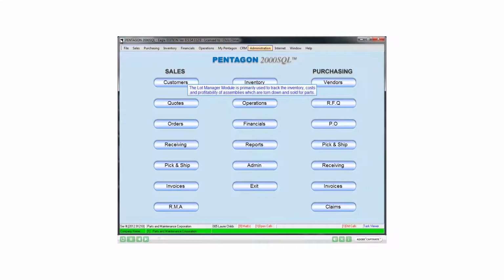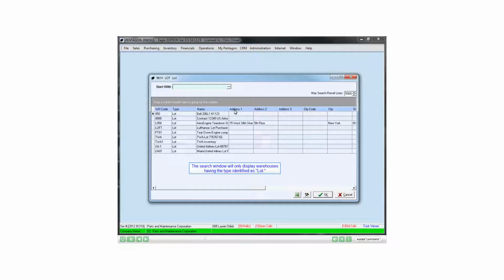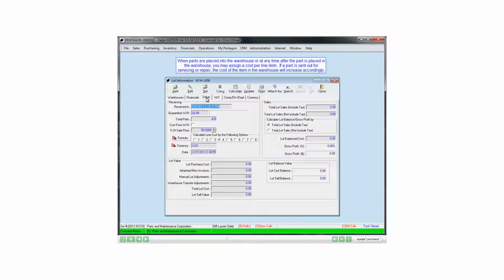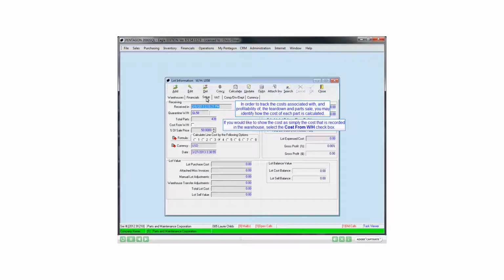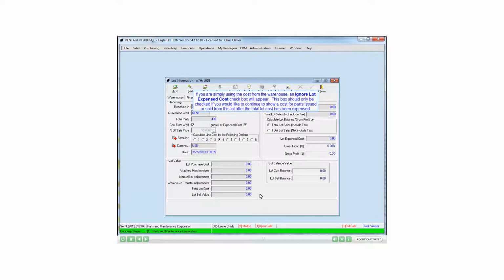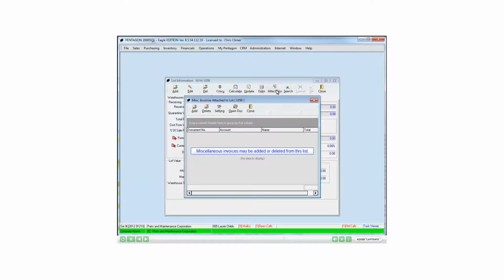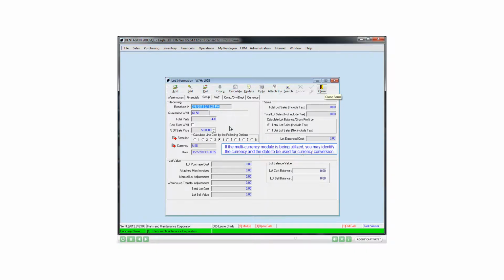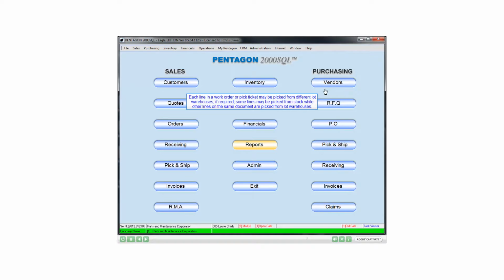Lot Manager Module